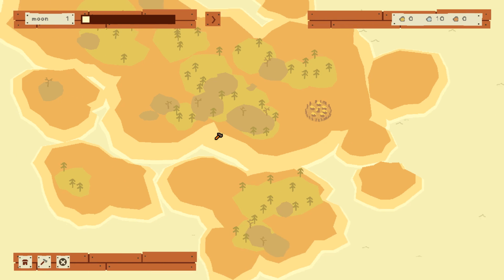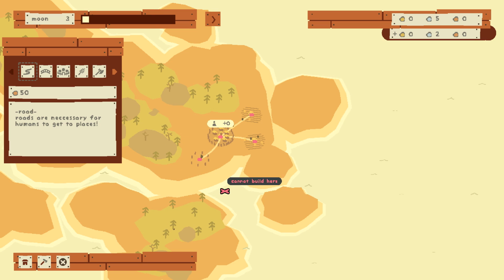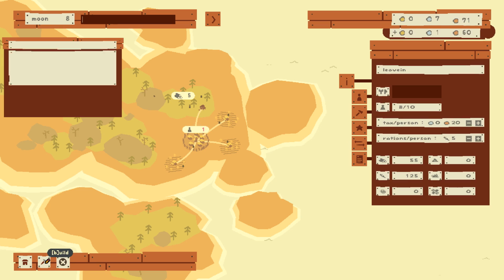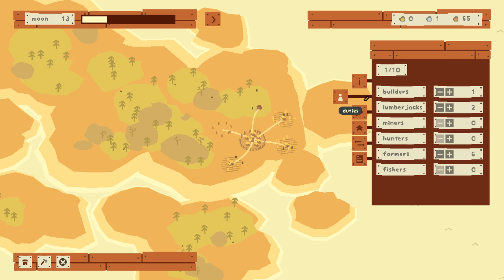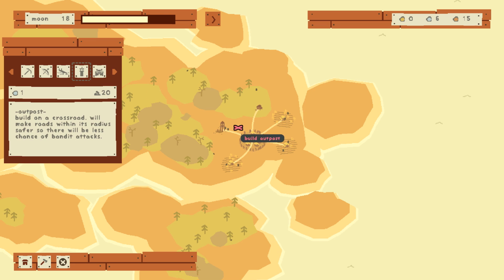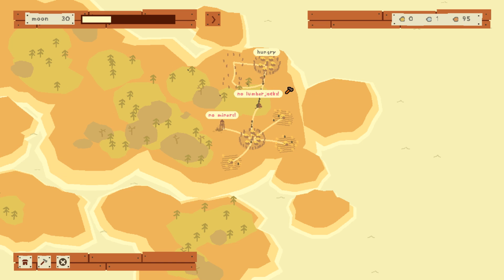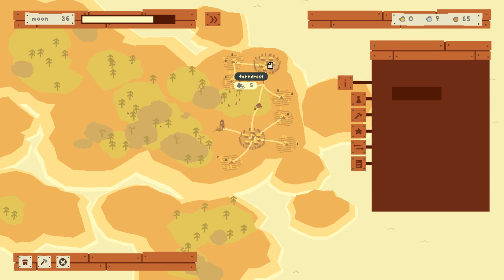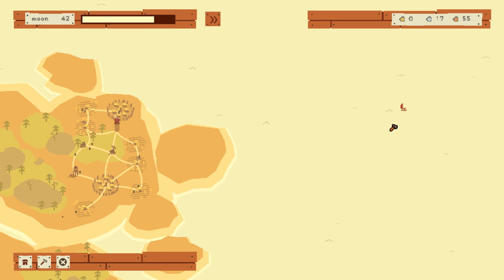Sunset Kingdom - City Building Colony Manager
Sunset Kingdom Gameplay with Splat! Let's Play Sunset Kingdom and check out a game where you'll build a kingdom from the ground up while making sure the infrastructure and production lines are solid!